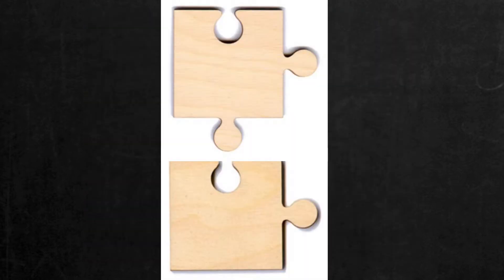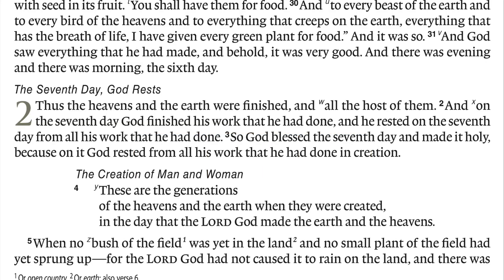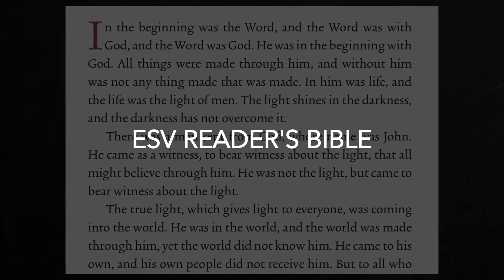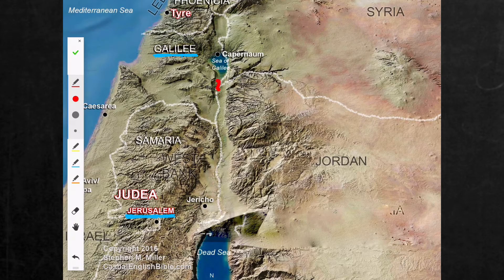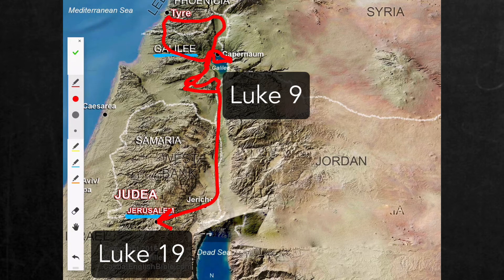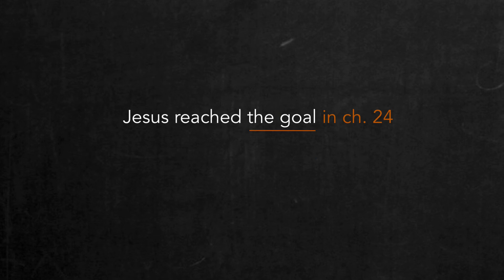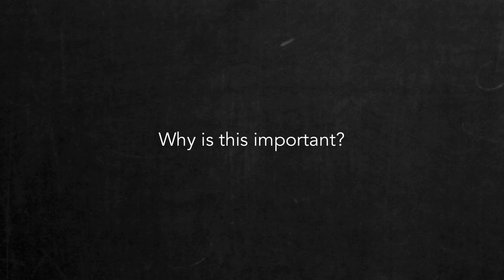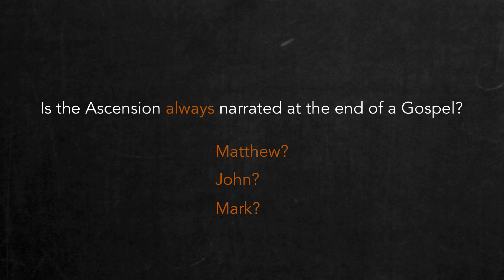How to read a Gospel (5 of 10) - Framing and Structure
The Gospels can leave a reader feeling as if the Evangelists are sometimes just meandering from story to story. It seems as if there's no immediate relationship between adjacent stories except for the fact that they are linked in a broadly chronological order. This series is intended to dispel this impression and show how careful the Evangelists were in both clustering and ordering their stories.

Video five shows how Luke uses the simple storytelling concept of framing to construct the scaffolding of the second half of his Gospel.

iPUB's mission is to engage the non-believing in meaningful conversation about the Bible and to equip Christians to do the same. Most of the time, I create content for a nonbelieving audience (check out the main iPUB channel and/or website at iPUB.org). When I have a little extra time, I draw from my experience of talking to the nonbelieving and create content for Christians. These short videos address biblical passages relevant to Christianity’s public witness. Equip yourself with a robust understanding of Sacred Scripture and its unique Savior.

iPUB is supported by people like you. I don't sell my videos.

Bill Wortman
I teach classical languages & Great Books in university and pretend occasionally to be a professional carpenter.